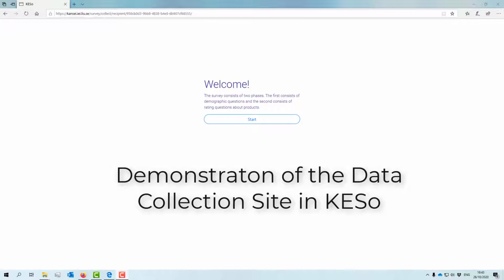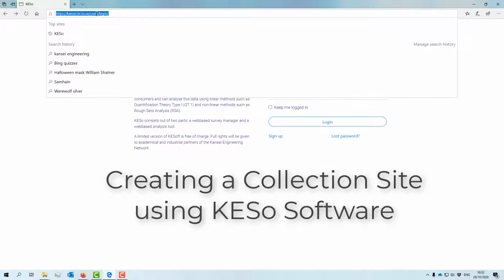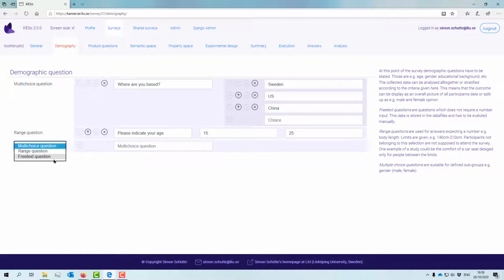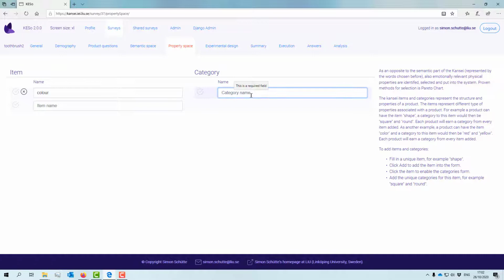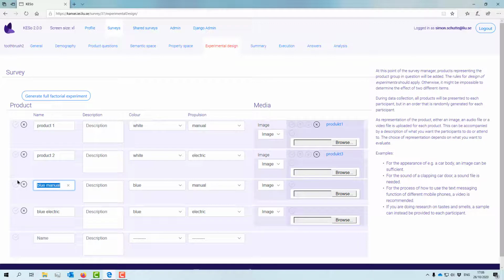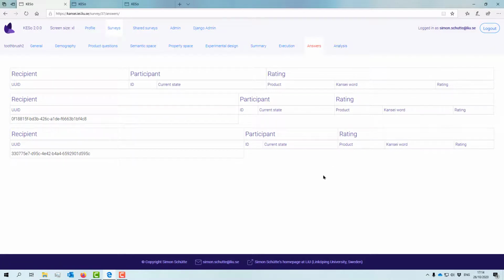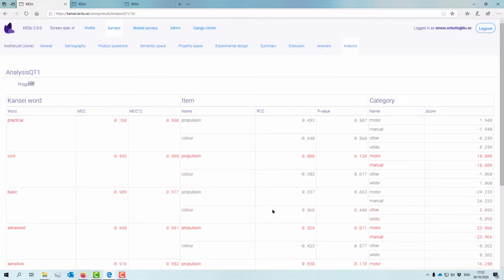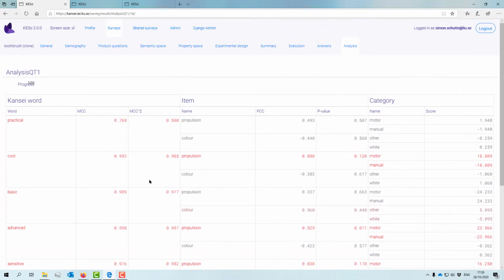Kansei Engineering Software- A walkthrough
Kansei Engineering Software is a tool to collection data on Kansei Engineering as well as analysing it using Quantificaton Theory Type 1.
In order to understand the theory behind Kansei Engineering, please refer to my other videos on this channel